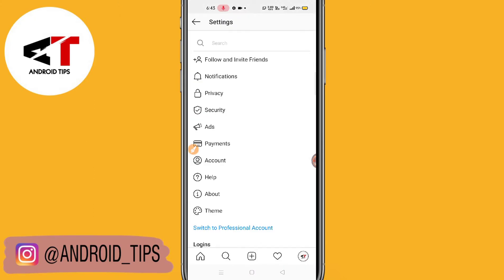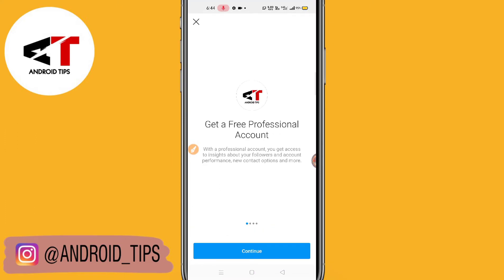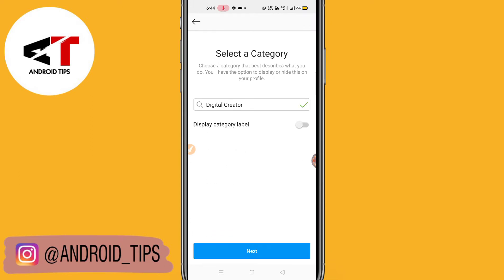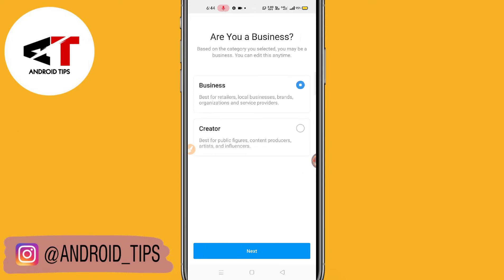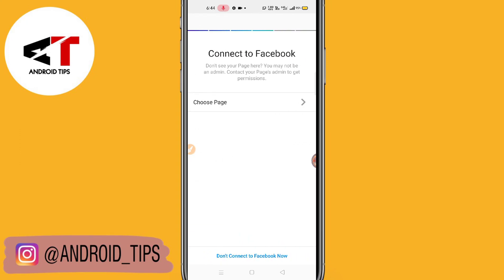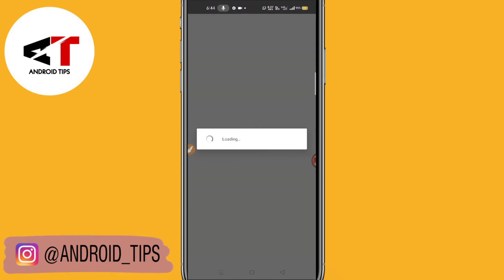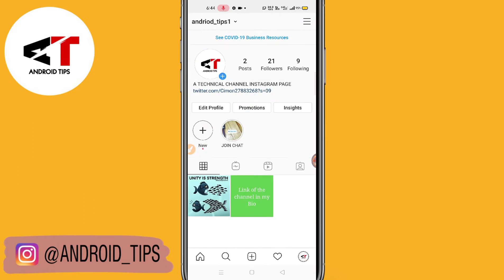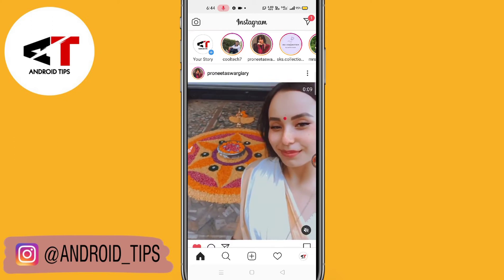How To Tag Business Partner On Instagram Story Problem solved